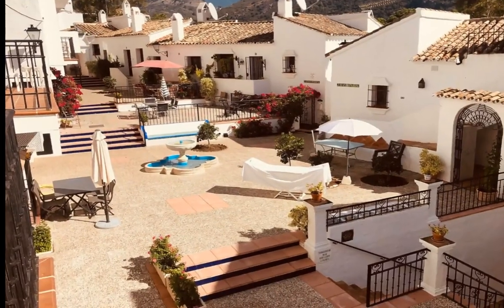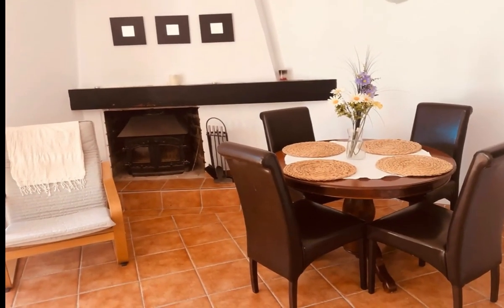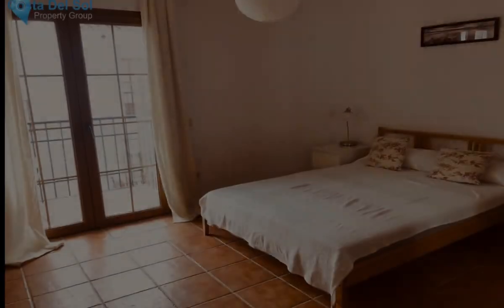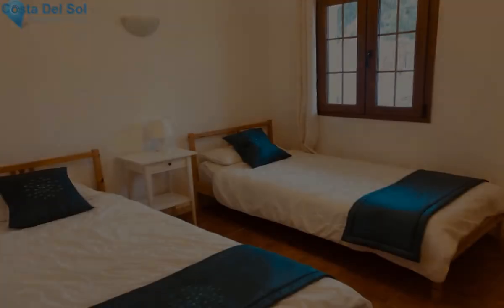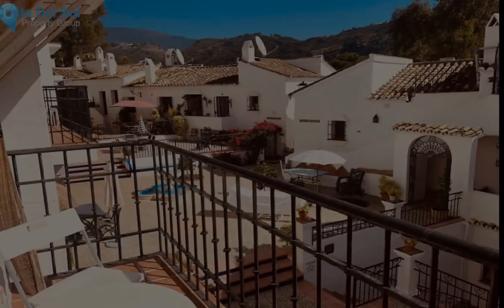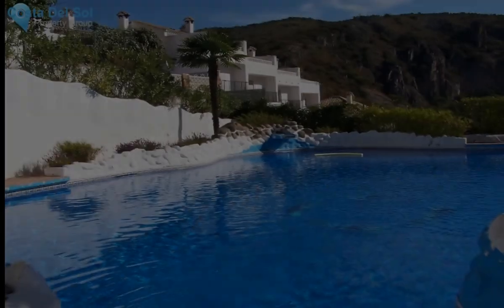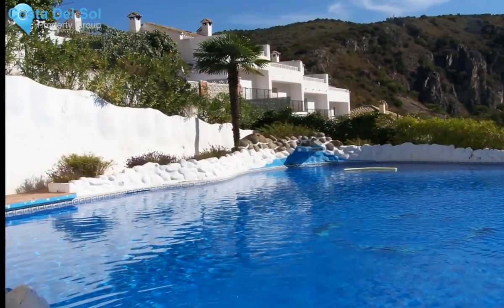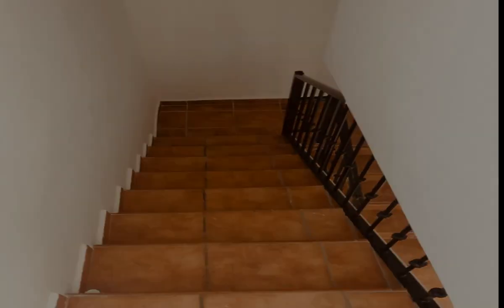2 Bedrooms Middle Floor Apartment in Benahavis, Costa Del Sol FOR SALE &euro; 175,000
2 Bedrooms Middle Floor Apartment in Benahavis, FOR SALE &euro; 175,000On a typical Spanish urbanization (La Pacheca) located duplex 2 bedroom apartment. Within walking distance of the center.
Spacious living room with terrace and fireplace, half open kitchen, and guest toilet. On the ground floor are 2 spacious bedrooms with terrace and bathroom unsuite.
Perfect property for vacation and rental, the urbanization has a beautiful swimming pool and many sports options. Benahavis is located 7 km inland and is known for its many excellent restaurants and bars and especially for the cosiness.